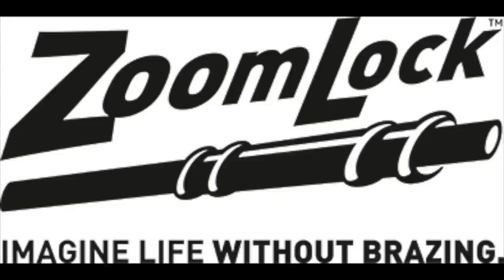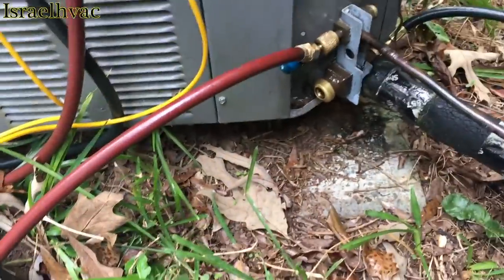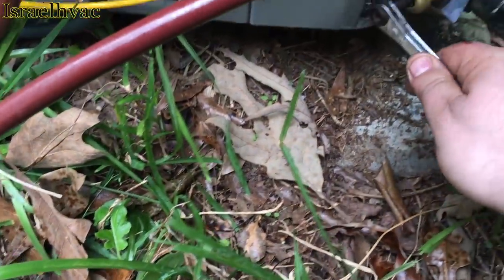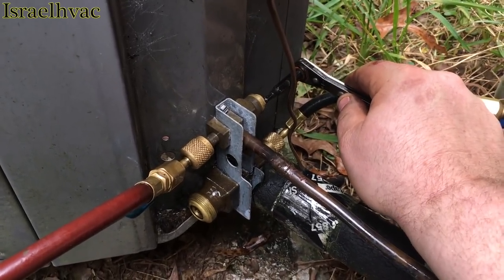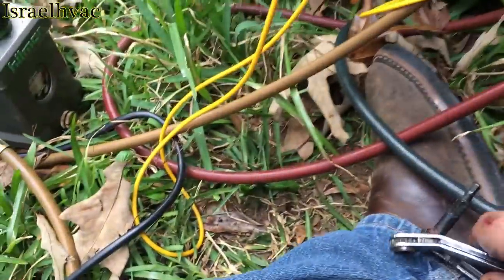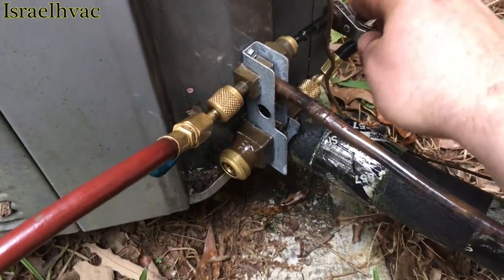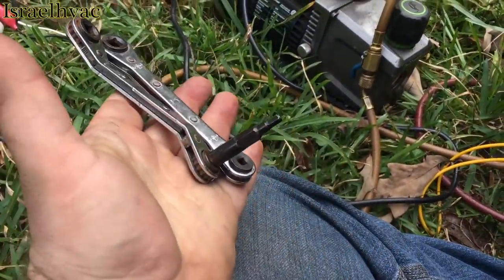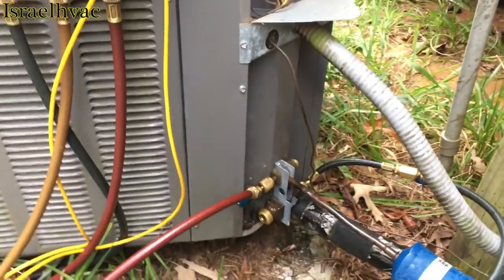HVAC | Tech Tip